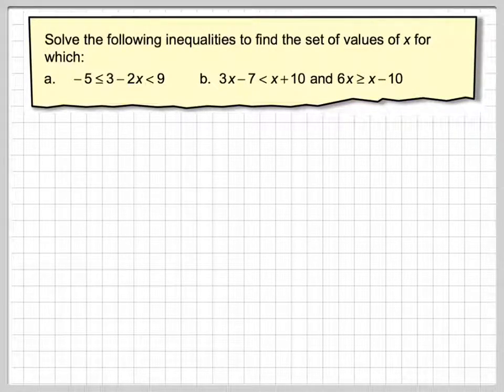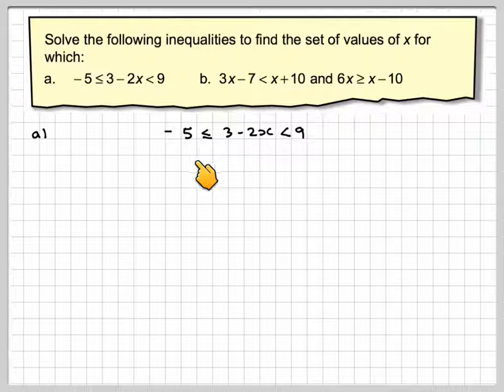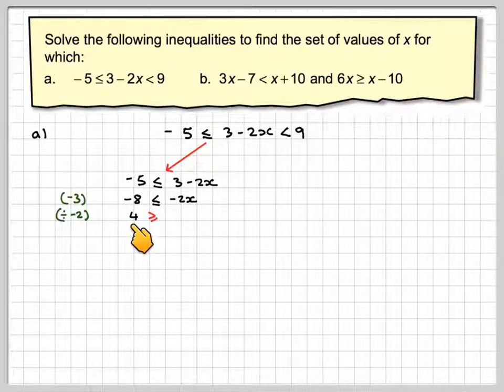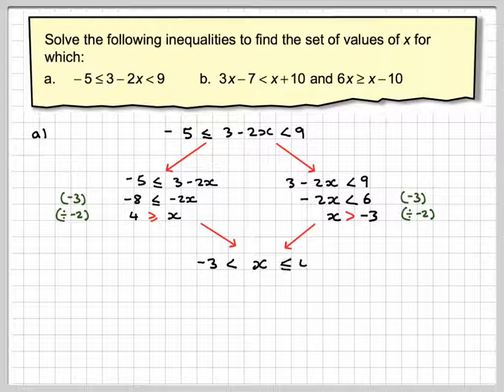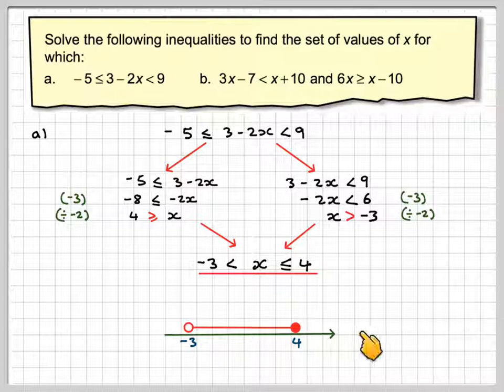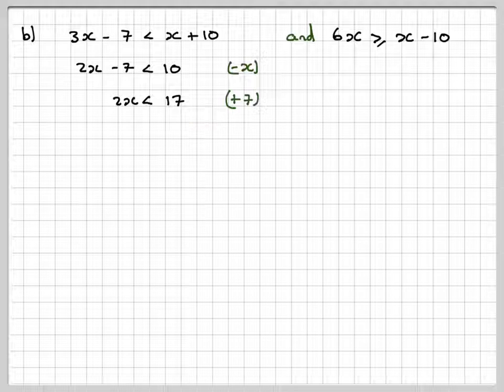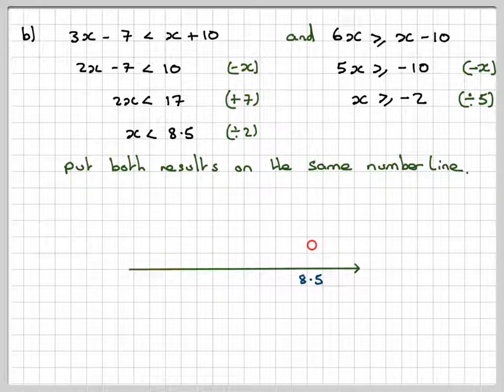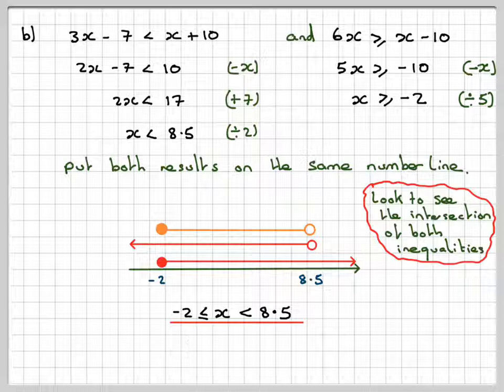Solving simultaneous inequalities